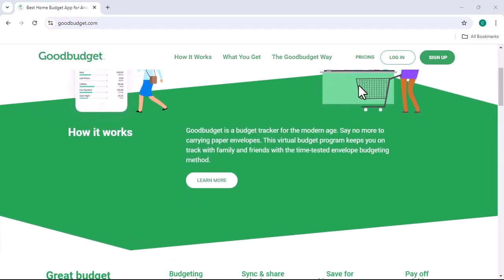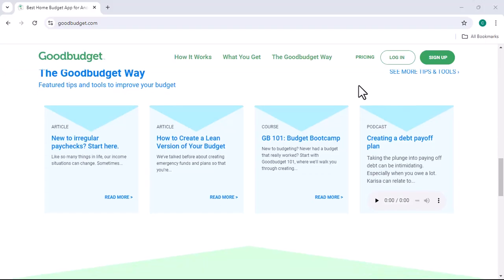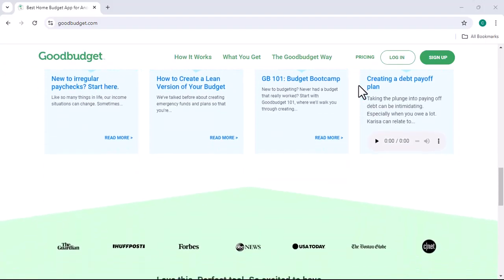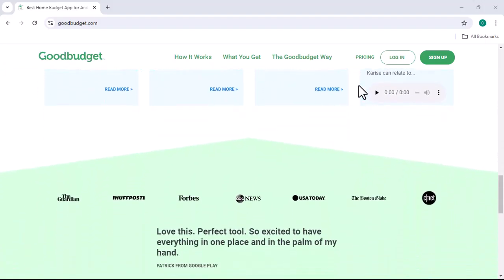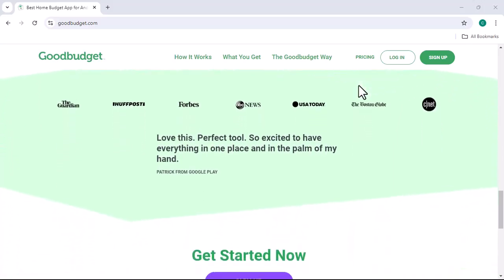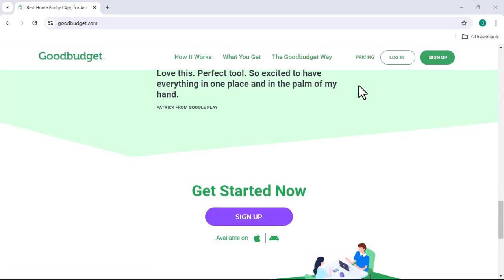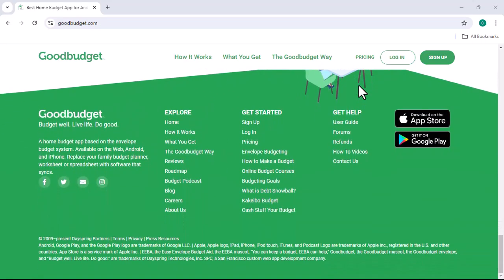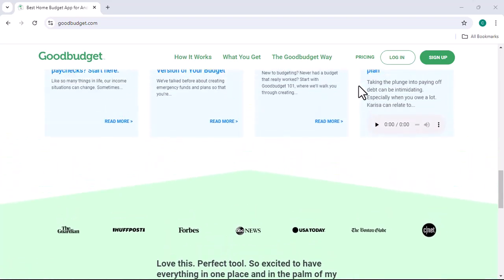Can I use Goodbudget to track my savings goals?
In this video we talk about Can I use Goodbudget to track my savings goals